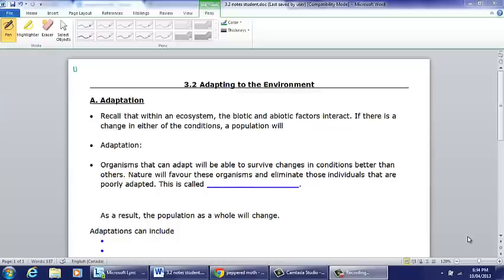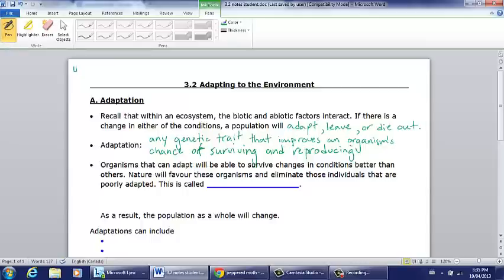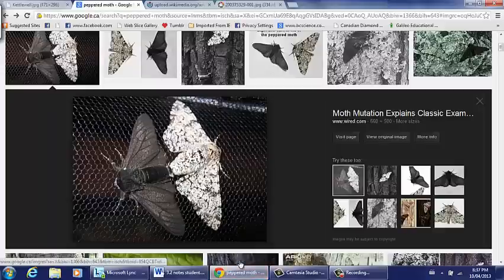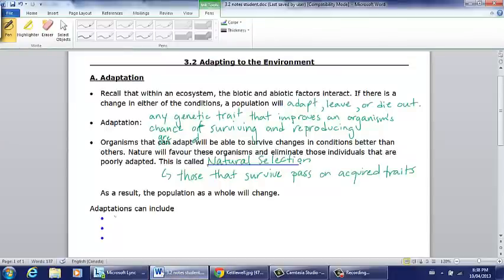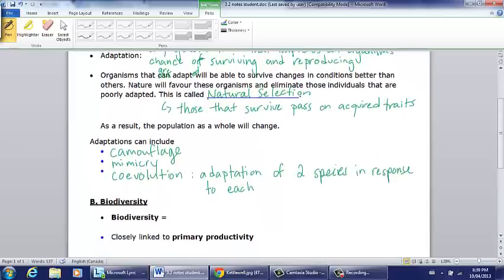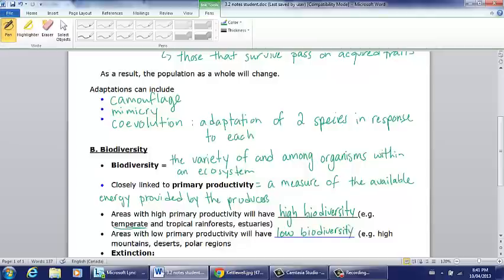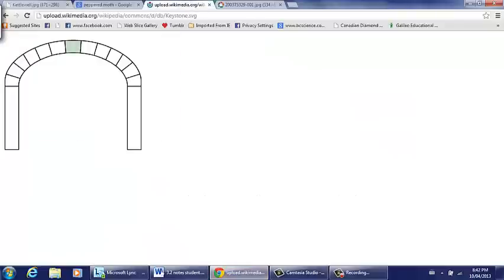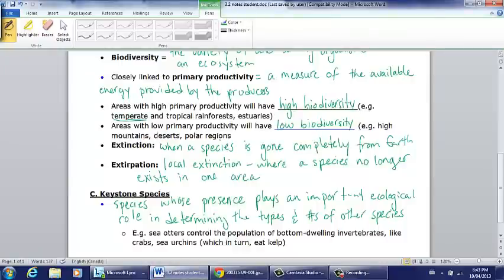3.2 notes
ADAPTATIONS!!